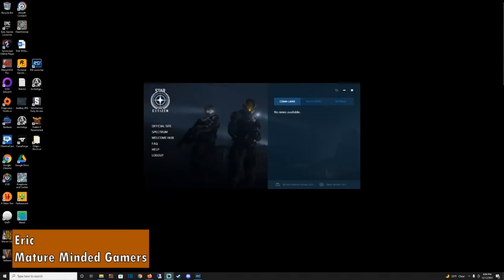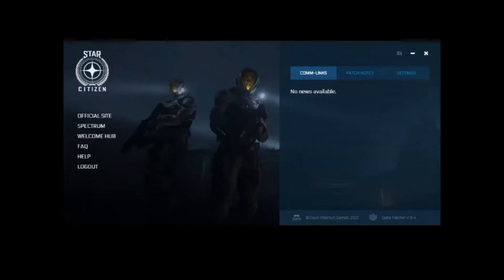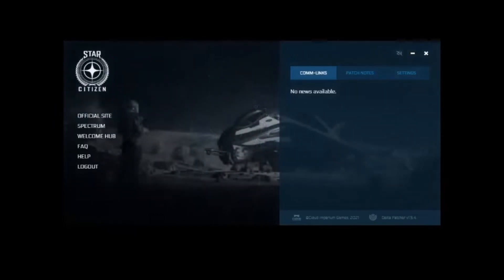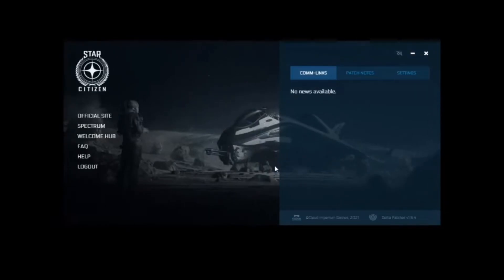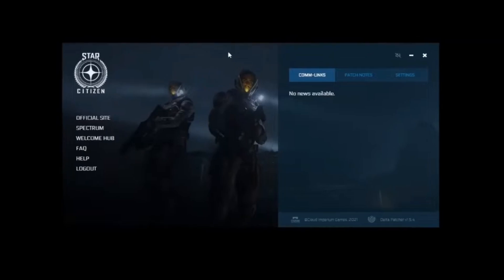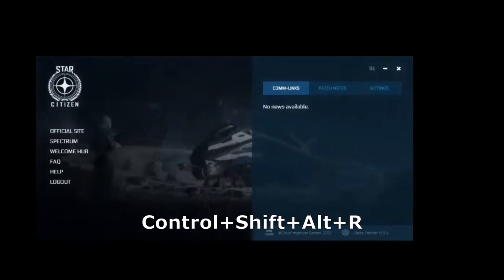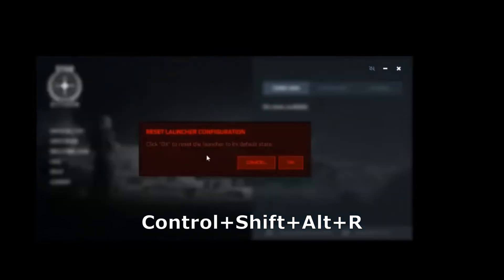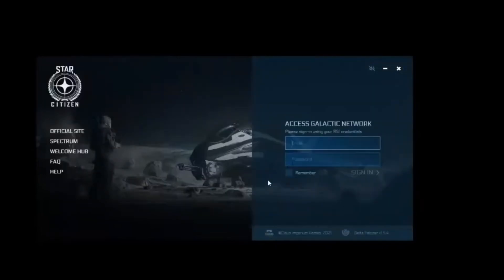Star Citizen - Launcher Fix - No Buttons on the RSI Launcher?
Hey everyone, I recently tried to reinstall Star Citizen, but there was no install on the launcher. I will quickly show you to resolve this and get your game installed again.
Star Citizen is an upcoming space living simulator video game for Microsoft Windows and GNU/Linux[1] in development by Chris Roberts and Cloud Imperium Games. Star Citizen involves first person space combat and trading in an MMO-style Persistent Universe. Separately, Squadron 42. Is a branching single player campaign in the same universe as Star Citizen